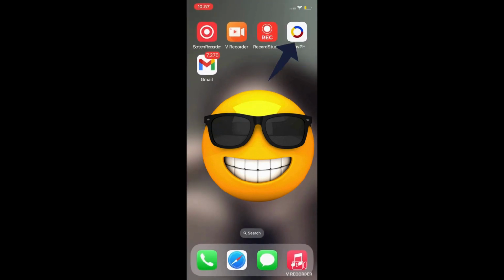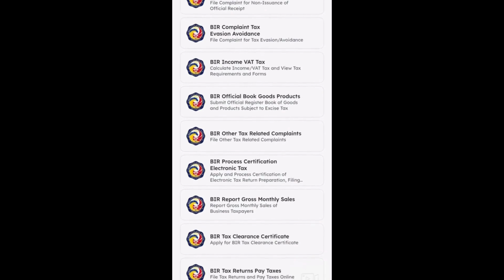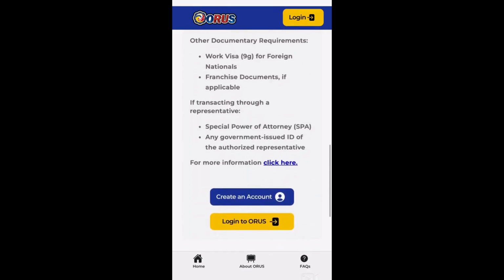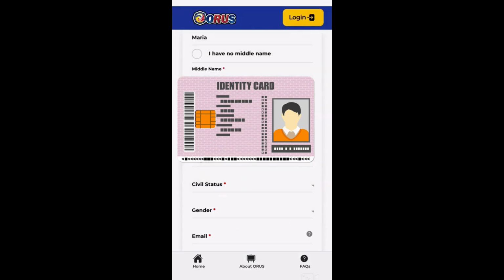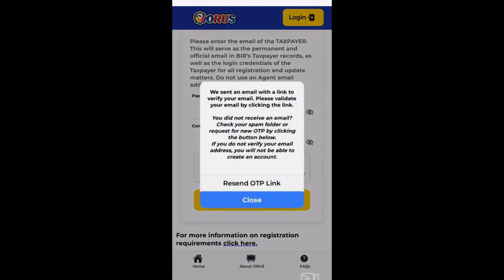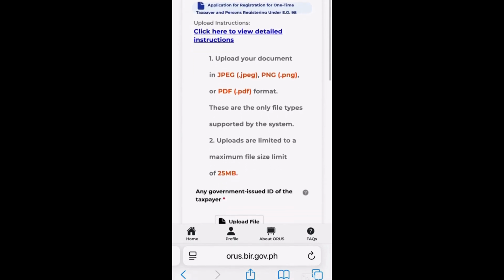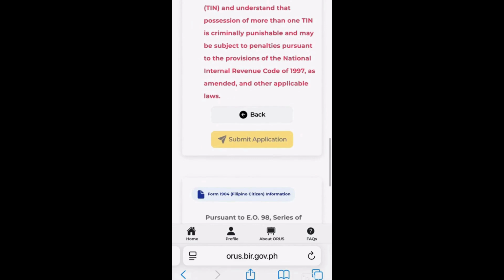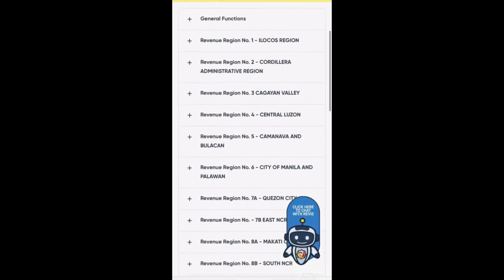TIN Application Online Philippines 2026 | Fastest Way to Get Your Number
0:00 - Intro
0:50 - eGovPH Login
2:00 - ORUS Registration Start
2:50 - Personal Info Form
4:30 - Review & Submit
5:40 - Confirmation & Next StepsLearn how to apply for a TIN number online in the Philippines using a simple, step-by-step process. In this tutorial, I’ll show you how to complete your BIR TIN application online without going to any office or waiting in long lines. This guide is perfect for beginners who need a TIN number for employment, business registration, or government transactions.

Using the eGovPH and official BIR online services, you can register your TIN number quickly and conveniently from your phone or computer. I’ll walk you through the exact steps, requirements, and tips to make your online TIN registration smooth and hassle-free.

If you’re looking for a fast and easy way to get your TIN number online in the Philippines,